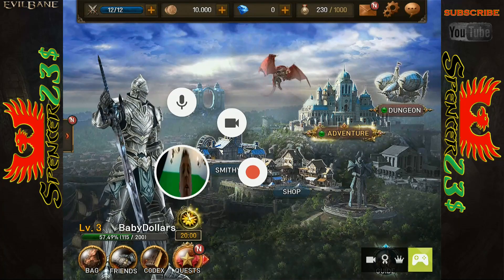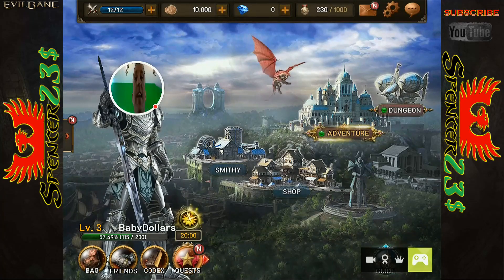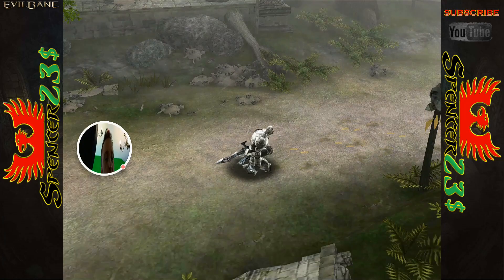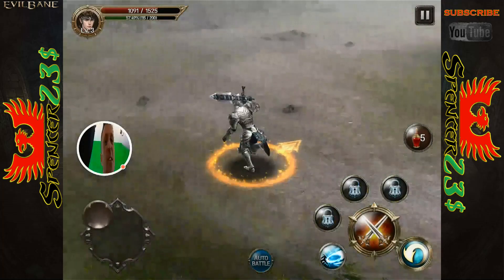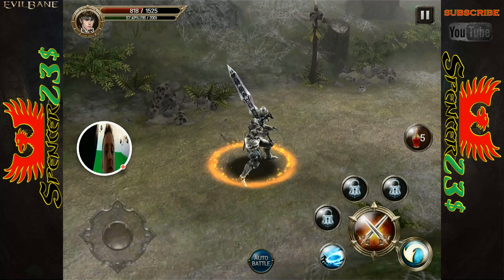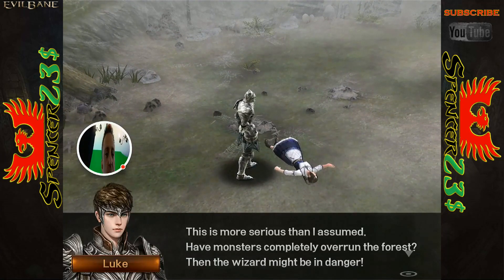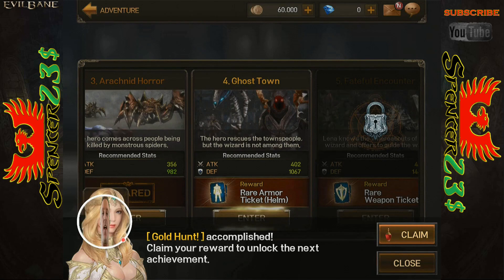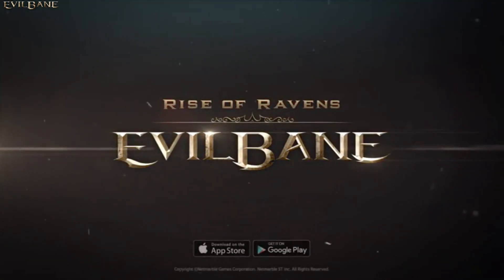Evil Bane - Now with *screen record* and face cam!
Evil Bane now comes with a neat screen recorder that also uses your andoird devices face cam which you can place anywhere on the screen! |You can even use this to record gameplay in your OTHER GAMES! Lets check this out!

Destroy your enemies with the power of the Heavenstone!

A new era of hack and slash RPG begins now with EvilBane. Bone-shattering action rendered in console-quality 3D graphics takes place in a massive fantasy world with thousands of loot to be unearthed. Experience the epic role-playing game on your mobile device now!

Twenty years after war devastated the land, a dark and powerful shadow has returned to the kingdom of Ceroth and challenges the mighty power of the Heavenstone. The land, which had prospered for so long, now finds its peace threatened. It is time for the chosen Raven to rise and save the world before the shadow demolishes all hope.

== Features ==

• Gear – Evilbane’s stunning gear is crucial for dominating the battlefield. Customize your character with over 1,000 different weapons and armor.

• Raid - Team up with your allies to defeat powerful bosses and reap the glory and riches as your reward.

• Dungeon - From thick forests to desert dunes, chilling glaciers and explosive volcanoes, and all the way to a flying citadel, endless exploration awaits with opportunities to acquire unique gear.

• Arena - Be prepared and equip yourself with gear worthy of a champion as you challenge others to test your strength. Let the fighting begin!

• Guild – Bond with your closest and strongest allies. You will need to fight as one to battle against other guilds for honor and pride.